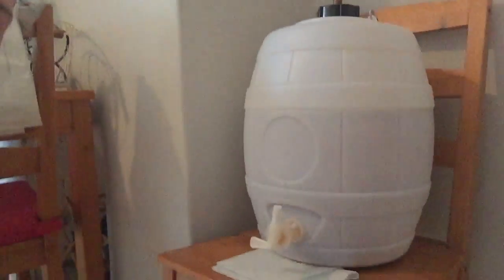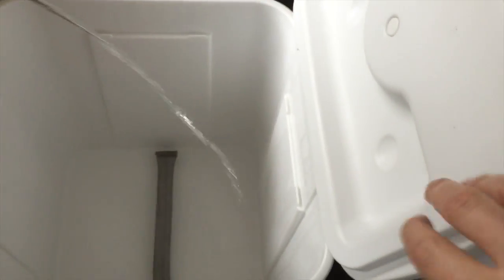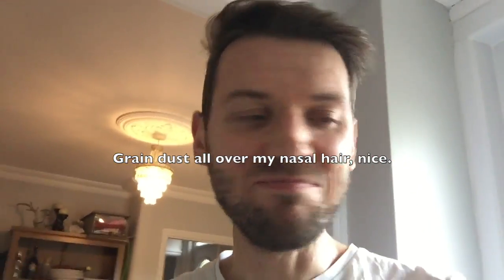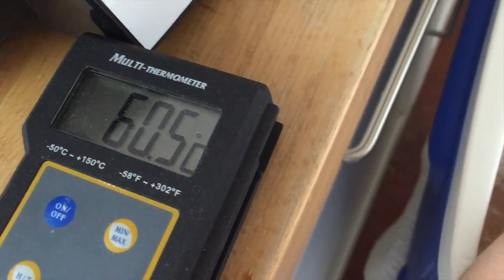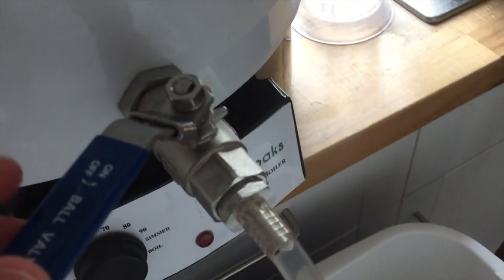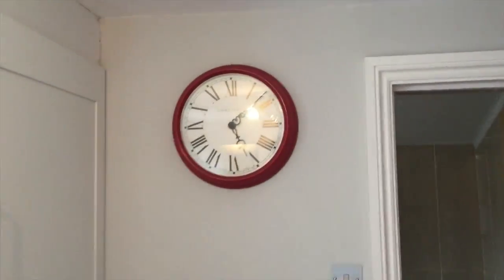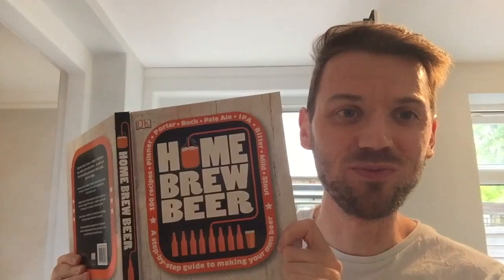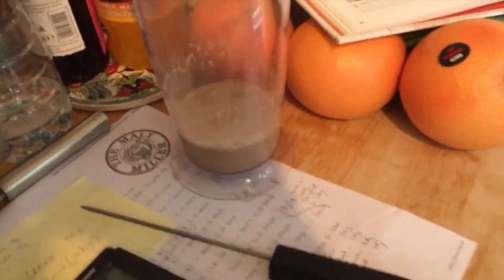HBW Vlog2 - Brew Day - All grain brewing. The Son of Punkie IPA recipe kit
2nd vlog, ever. All grain brewing

Didn't quite go as planned, but made a lovely wort tea.

Update1: I left it to cool over night, it has diluted somewhat, I've ended up with OG 1.044. So not as bad as I thought, will end between 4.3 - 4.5% ABV. I've hopefully made a tasty session beer ;)

Update2: Final gravity 1.008 = 4.73% ABV. Happy days !

Join the club at Beer52 and get mates rates £12 off 8 bottles of craft beer, delivered to your door.